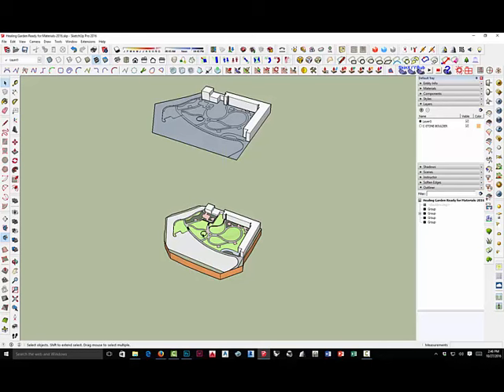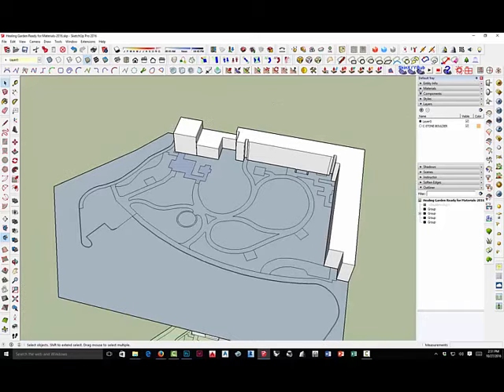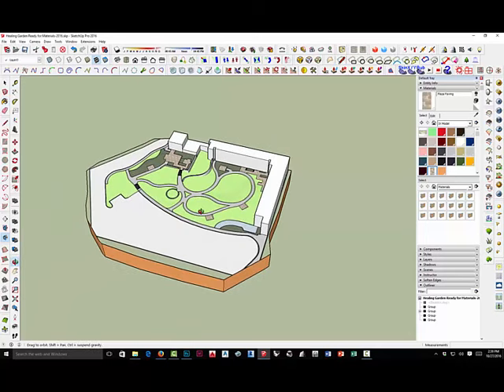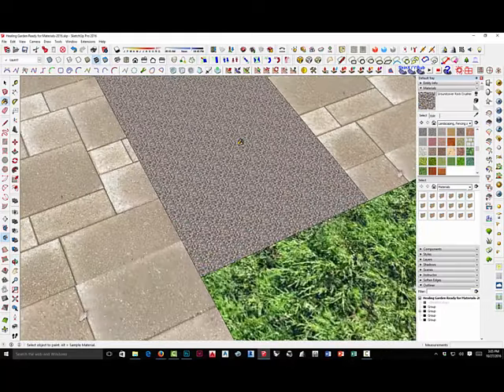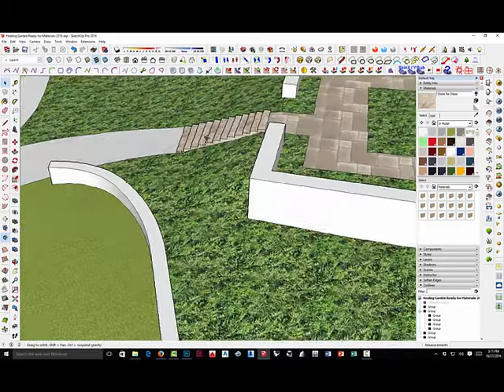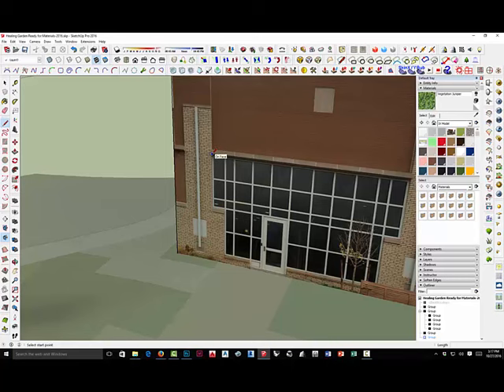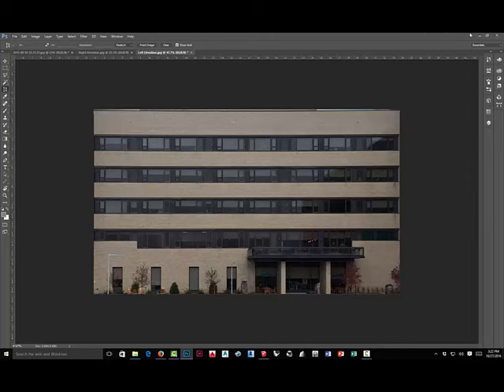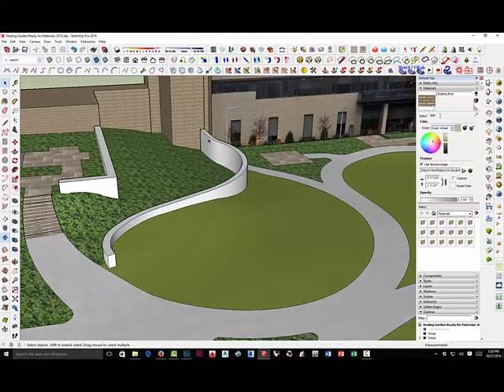M2A3 Video part 2